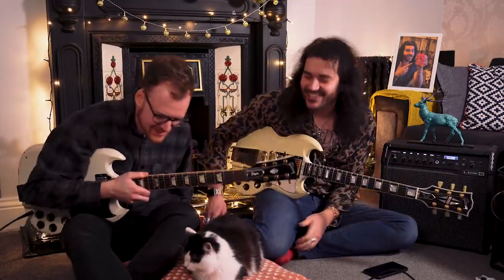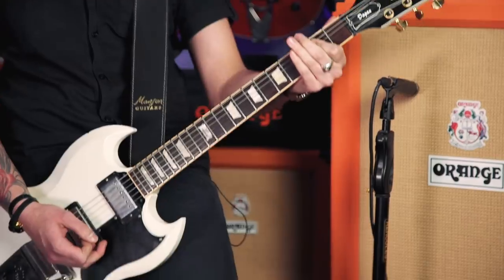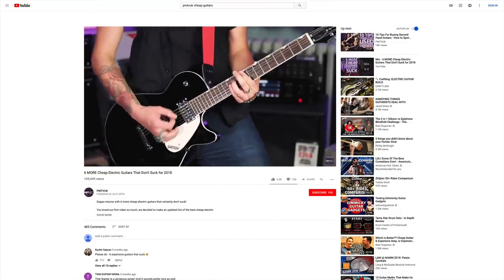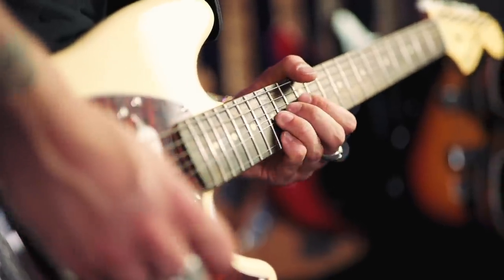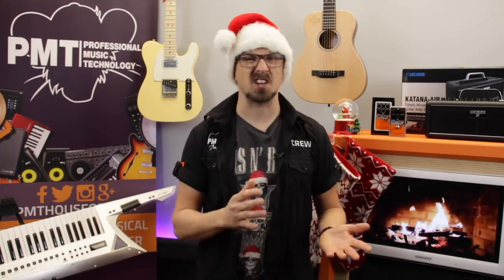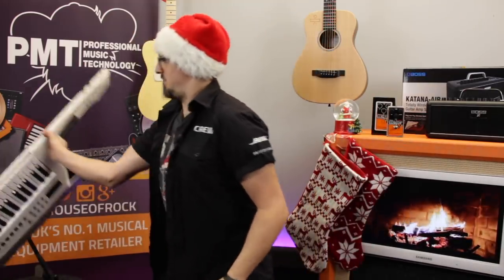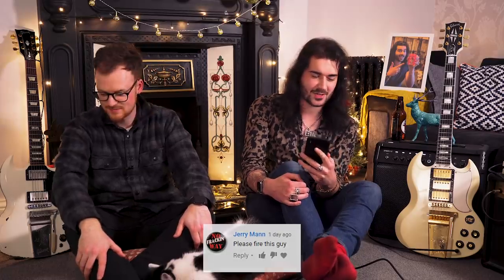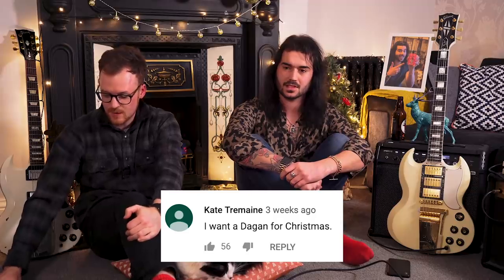Dagan & Sam's Best Gear of 2018 - Mean Comments Too!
Dagan and Sam, as well as our videographer Alex show their best gear and video highlights of 2018 all under the watchful eye of Alex’s cat. Dagan also reads some mean comments! - all of which have made us laugh this year

In this video Dagan and Sam with some help from Alex and Meg, round up a fantastic year of great musical equipment and talk about their favourite videos of the year as well as a selection of the great new gear that was released in 2018. In addition we also get to hear some of the best/worst mean comments our subscribers have left on our YouTube channel!

Dagan's best videos:

2:45 - Orange Brent Hinds Terror - Mastodon's Brent Hinds Signature Amp

4:18 - Laney Mini-ST-Lion Amplifier Review + Tonebridge App Demo

5:44 - Landlord FX Pedals

6:50 - 6 MORE Cheap Electric Guitars That Don't Suck for 2018

9:38 - VOX AC30HW60 60th Anniversary Hand Wired Guitar Amplifier -

Sam's best videos

12:37 - Boss Katana Air Wireless Amplifier At The Beach! In Depth Review & Demo

14:08 - Fender American Performer Telecaster Humbucker - Review & Demo

15:20 - Electro Harmonix OP Amp Big Muff

16:21 - How To Sound Like Ed Sheeran - A Complete Ed Sheeran Gear Guide

18:06 - Roland AX-Edge Keytar - The Ultimate 80's Review & Demo